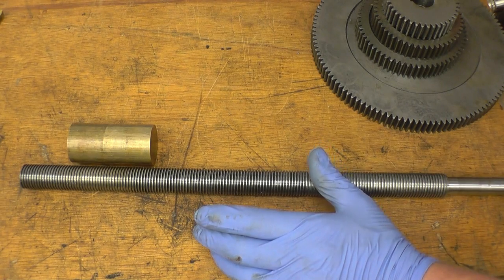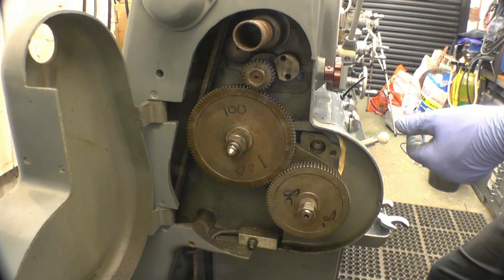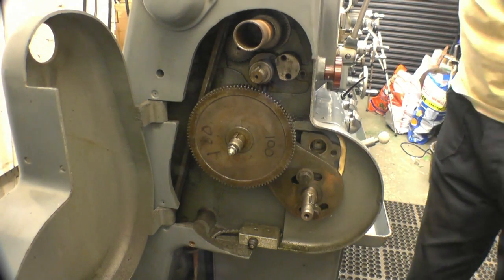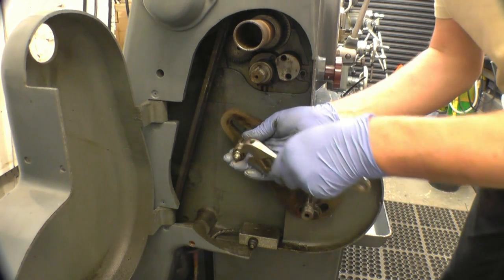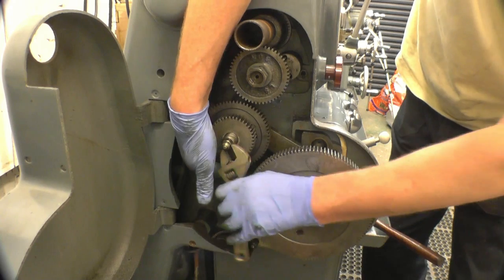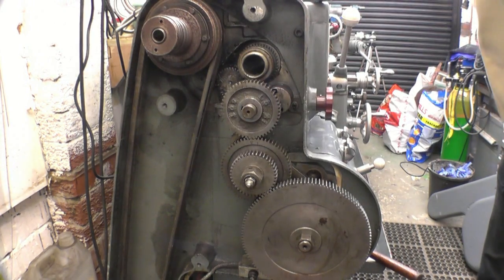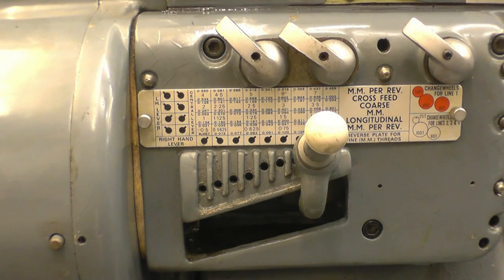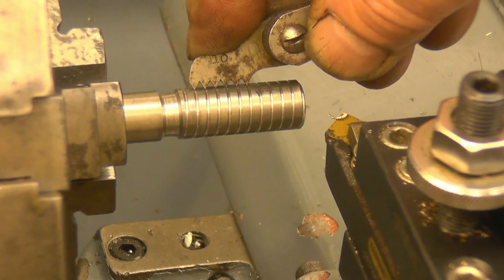Left Hand Internal Acme Thread part one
Description
Metric lathe
Set up to cut Imperial threads